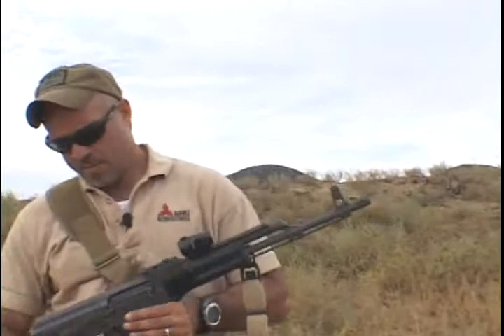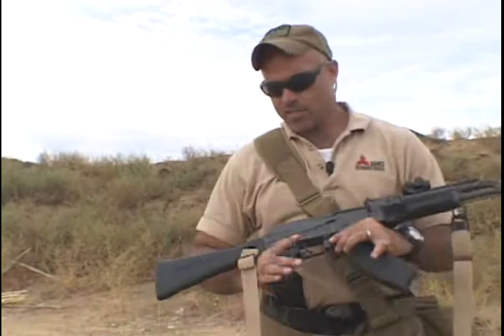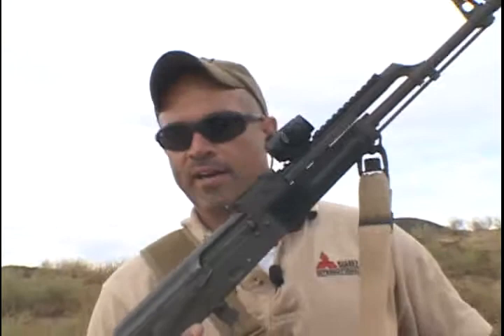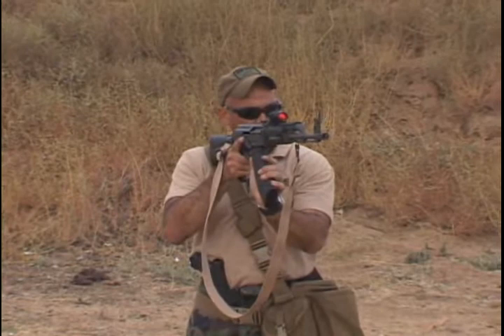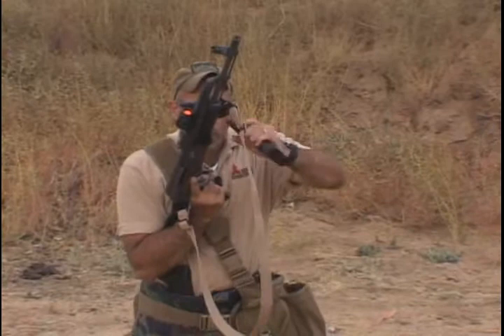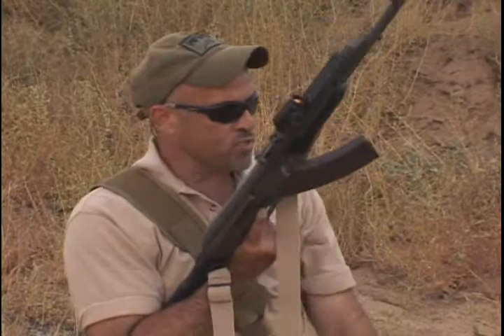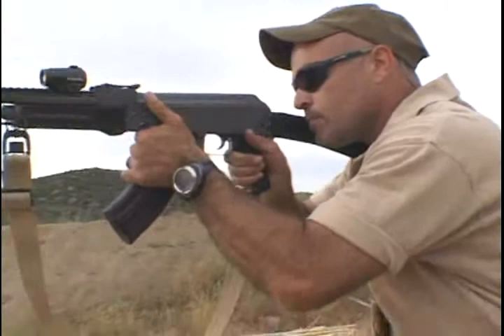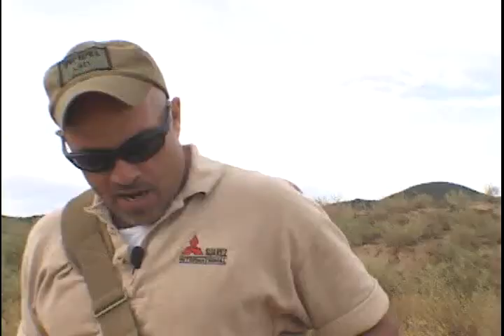АК и Суарез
Перезадяка АК в исполнении Габриэля Суареза

Честно сперто с torrents.ru